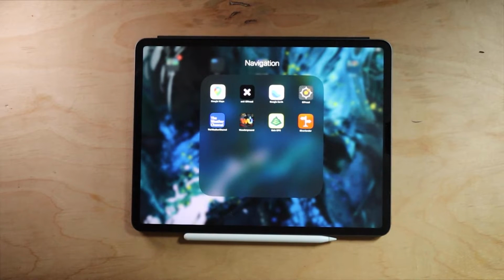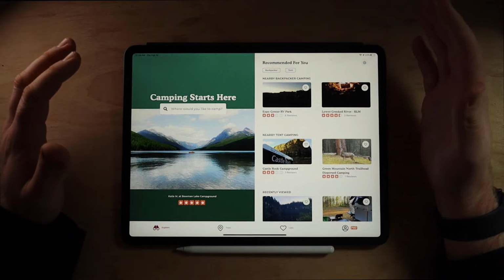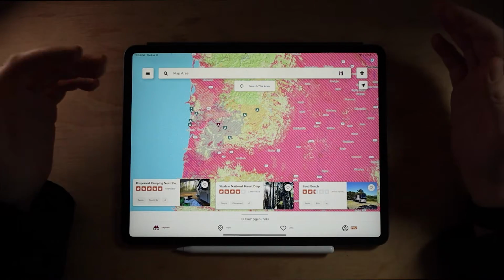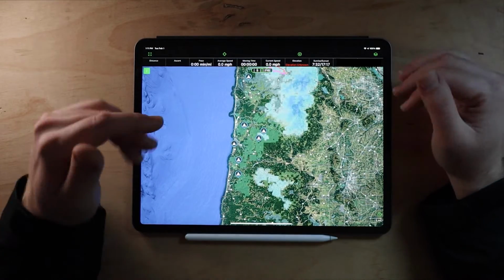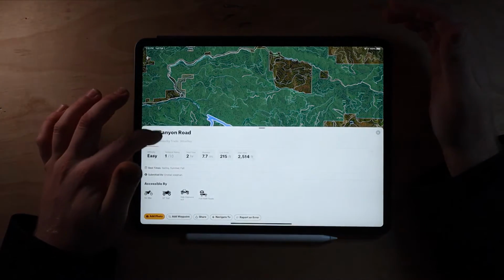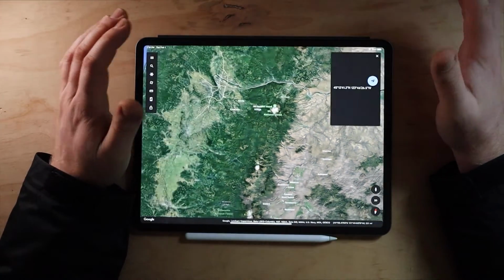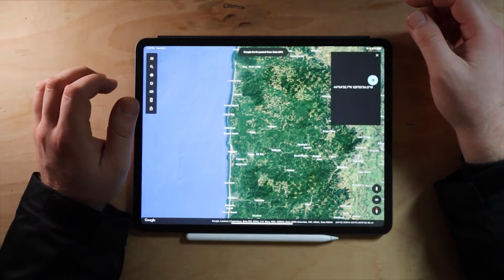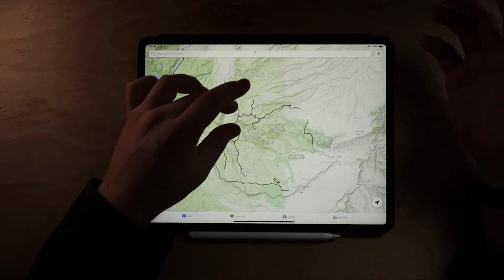Your Ultimate Guide to finding dispersed camping in Oregon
This is a bit of a re-working of one of our previous videos documenting our process for finding dispersed camping & overlanding in Oregon. These are some of the apps and websites we use to find free / dispersed camping in Oregon, and our process for searching for our own campsites.

No amount of research can replace just getting out there and having fun, but it's not a bad idea to get a decent understanding of the area you're going to! These tips will help you feel a bit more confident when you're heading out.